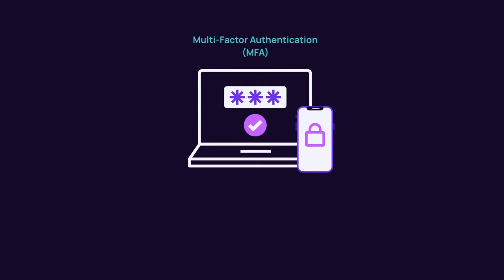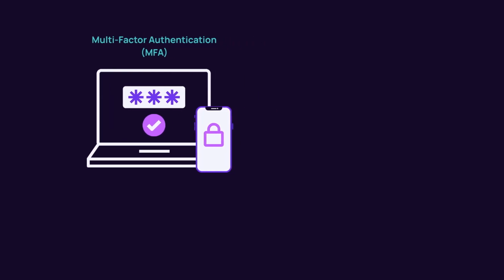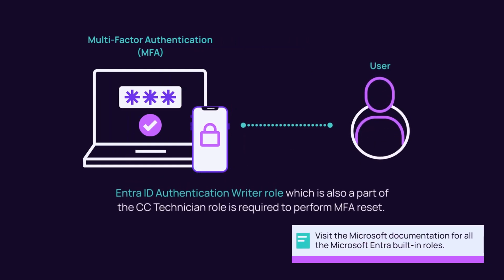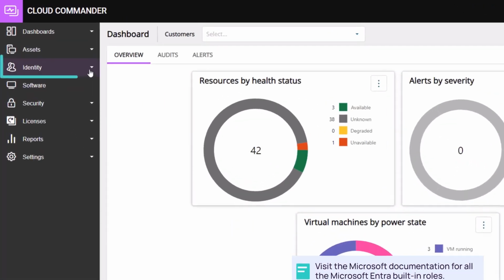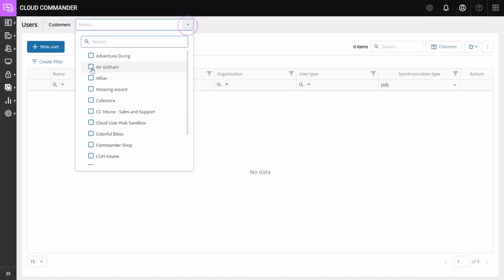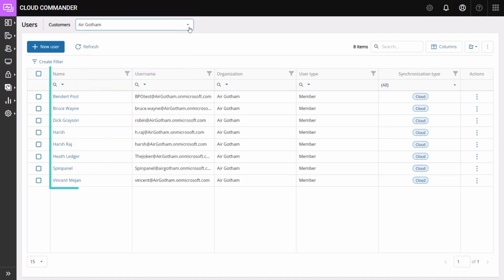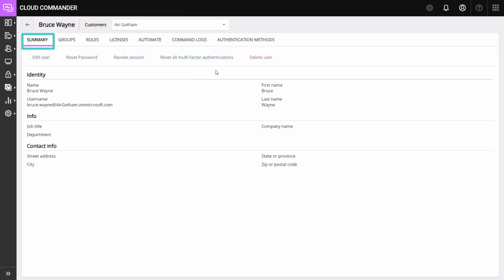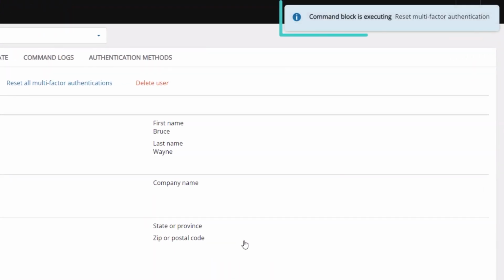Reset MFA for a Customer User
Demonstrate how to view customer details and reset multi-factor authentication.